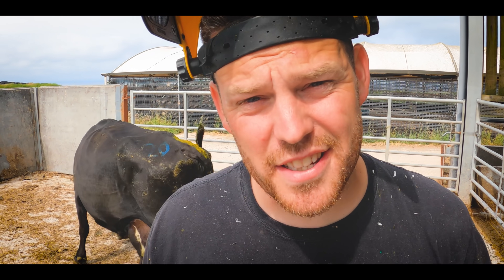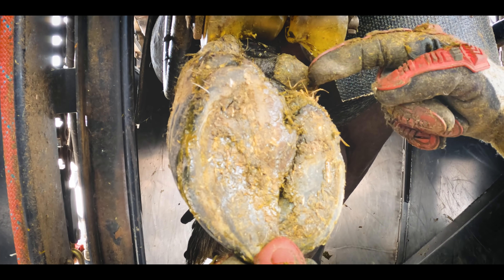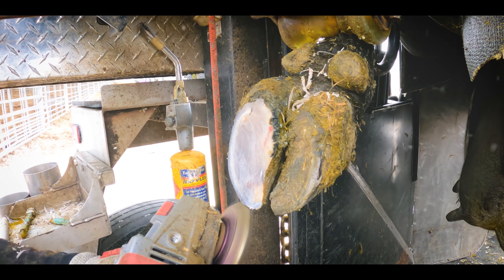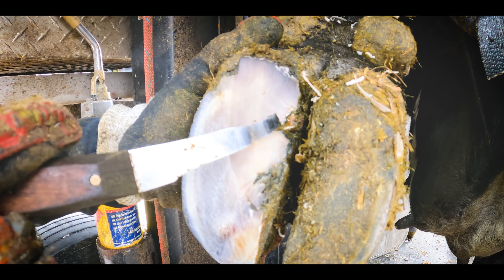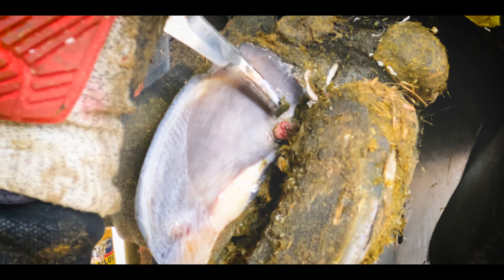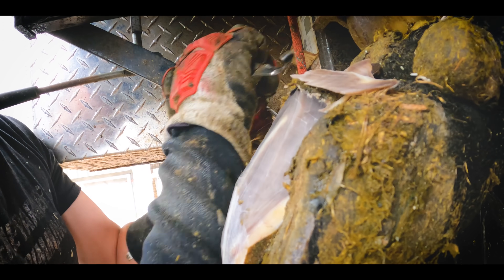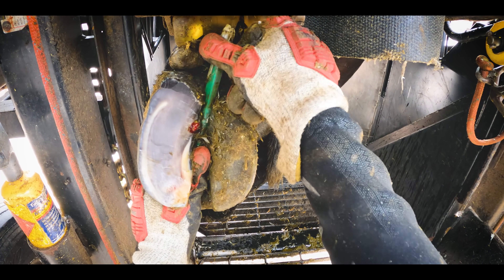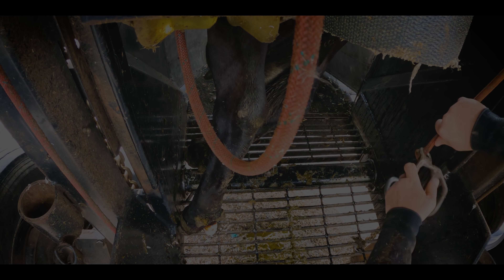BULGING SOLE ULCER on COWS HOOF